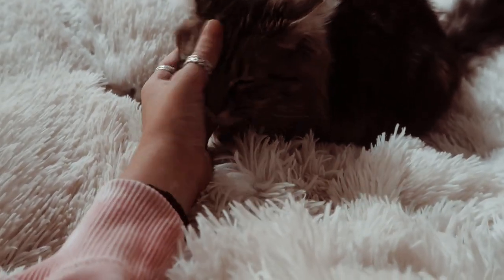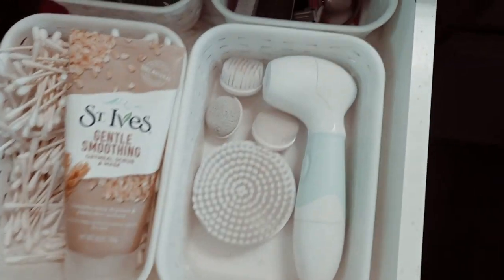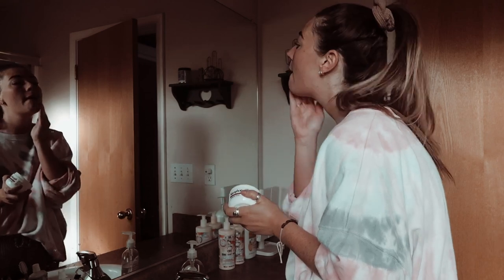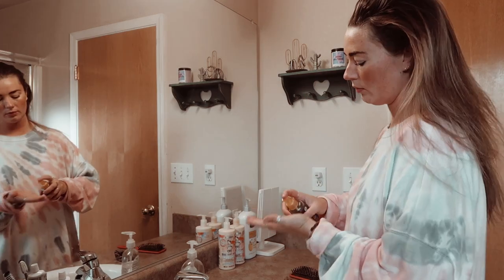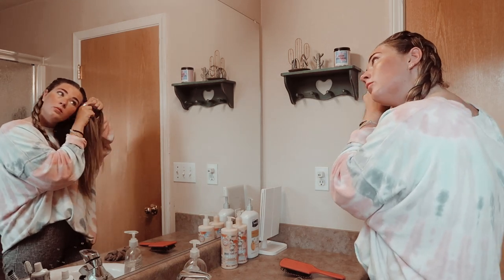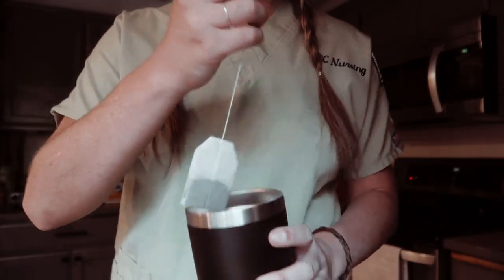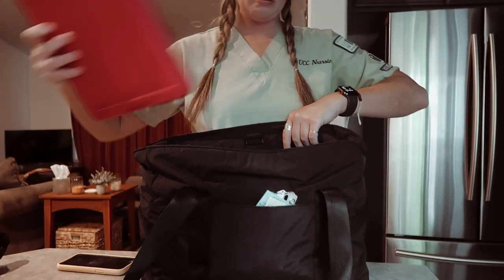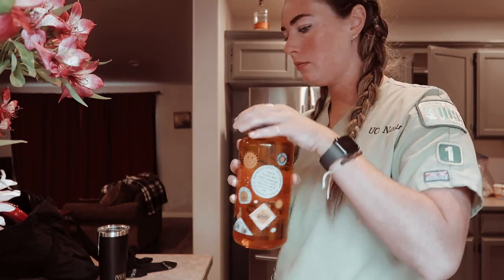*realistic* nursing school clinical morning routine | nursing student day in the life vlog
Hey guys! Join me bright & early for a realistic nursing school clinical morning routine! I hope you're all doing lovely and having a great Spring. Thank you for all the kind words & support, SERIOUSLY♡ Oh & don't forget to check out Duvolle!↓

xo
sierra

tunes ♫